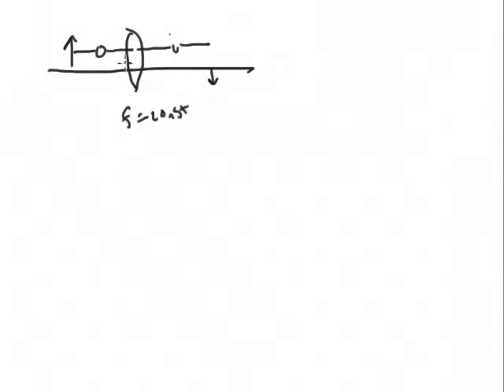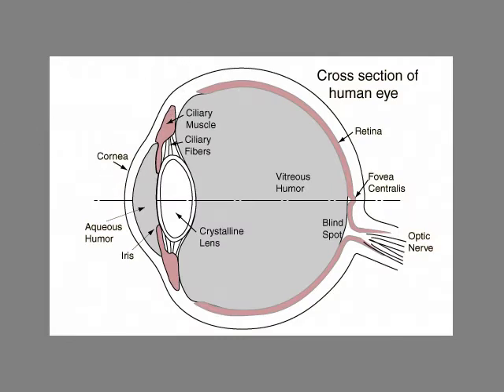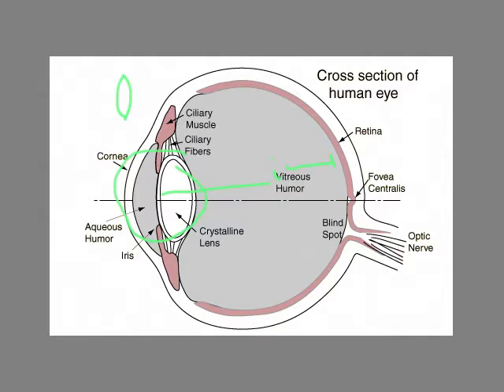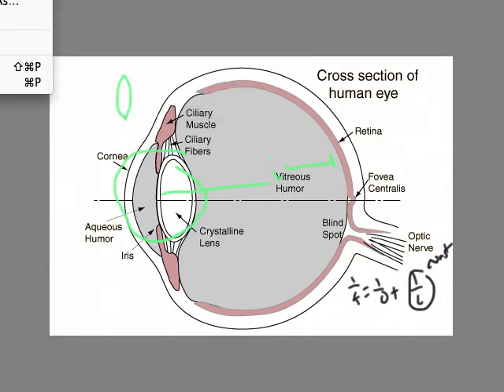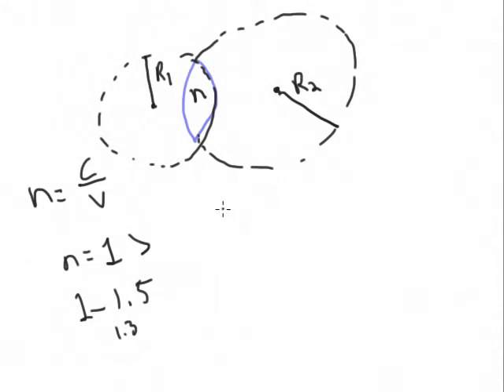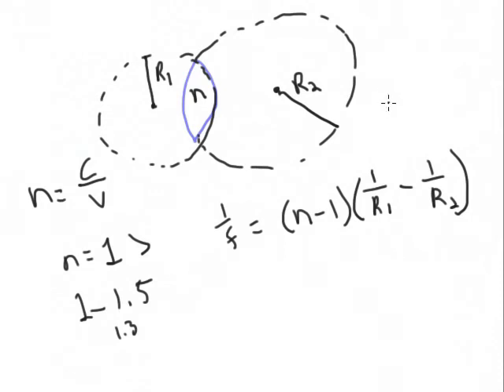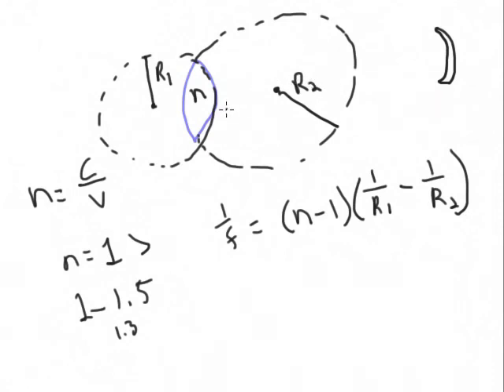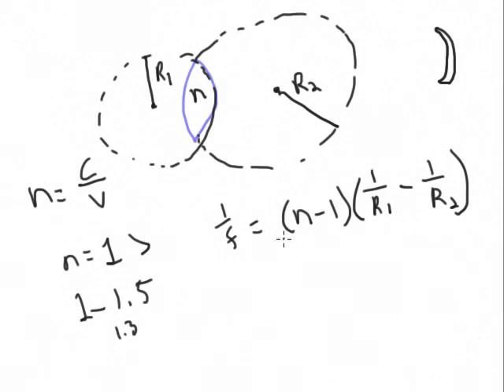Human eye and lens' maker equation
In this video we discuss the pedagogical difference in the human eye and how one thinks about it in terms of the lens' maker equation.